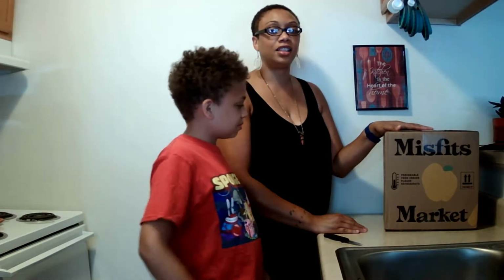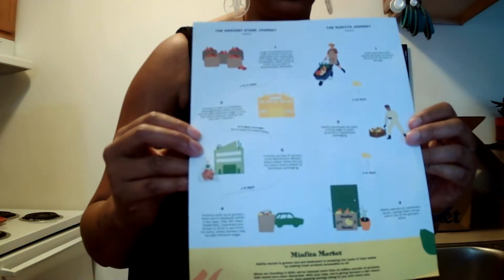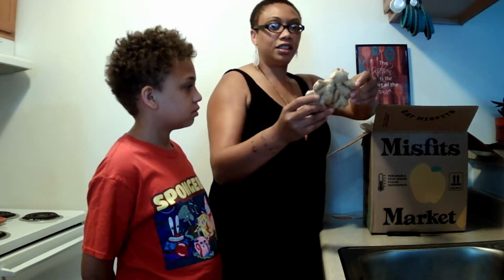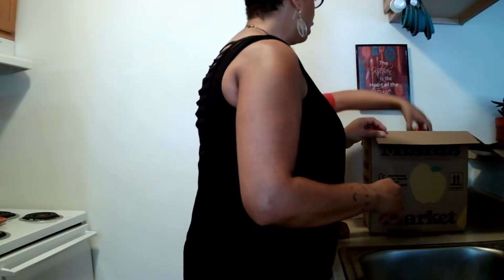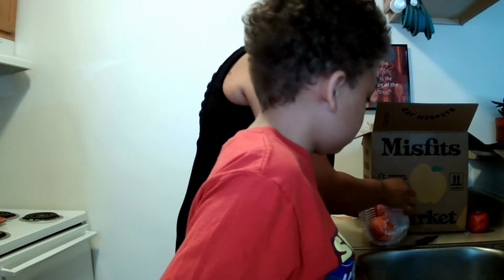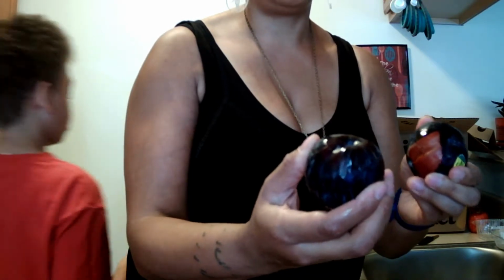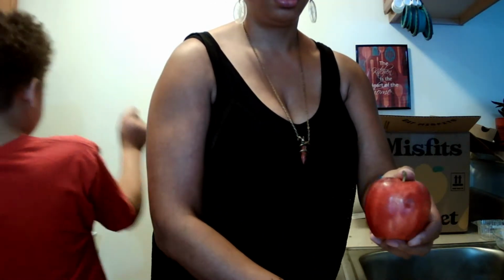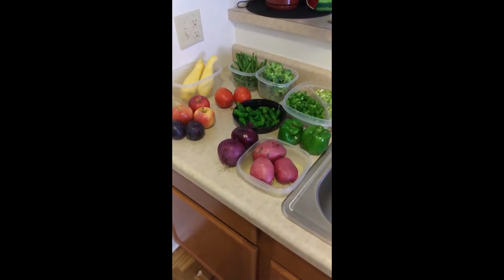What's in the Box? - Misfit's Market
Getting fresh, organic produce for your kitchen spells isn't always easy... or cheap.
Today we're unboxing a new subscription from Misfits Market, a company that sells sustainably sourced fruits and veggies on the cheap.